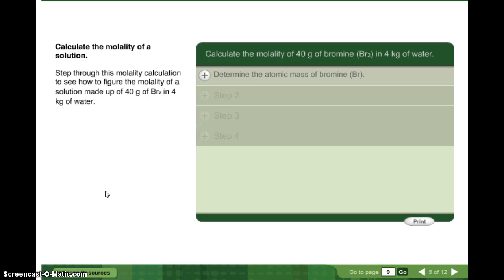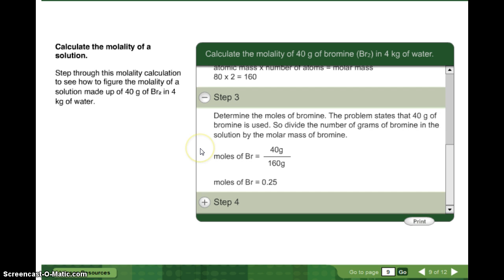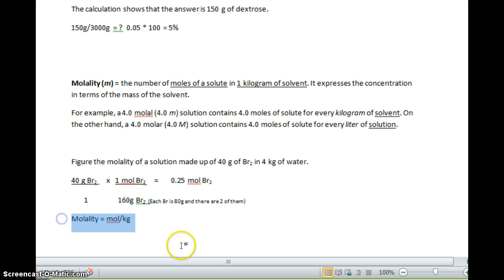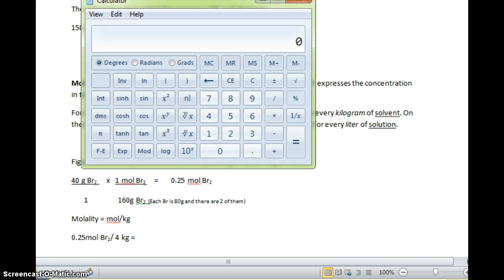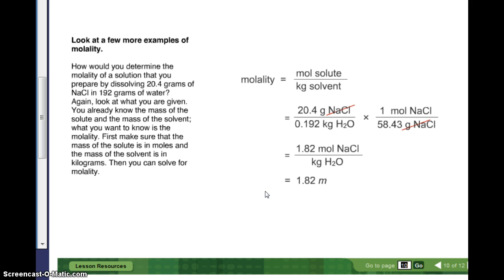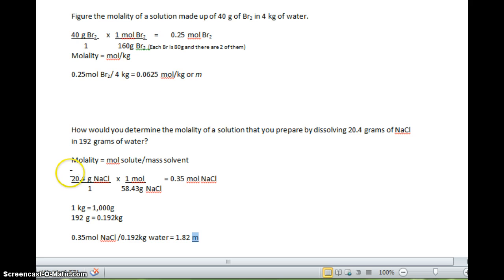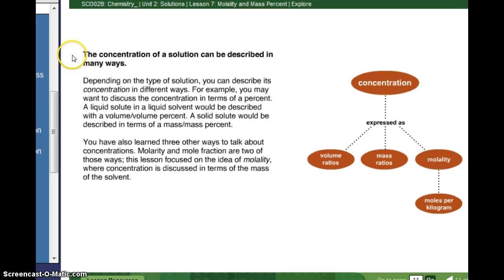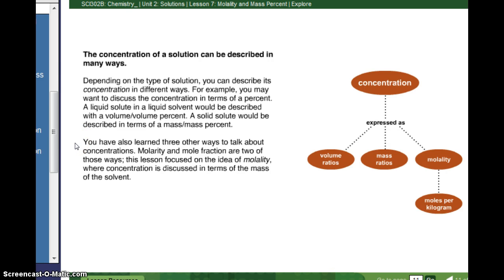Mrs. KJ Explains: Sem 2; 2.07 Part 2